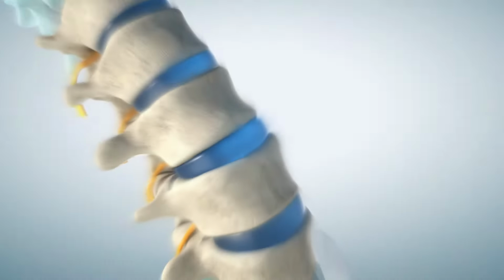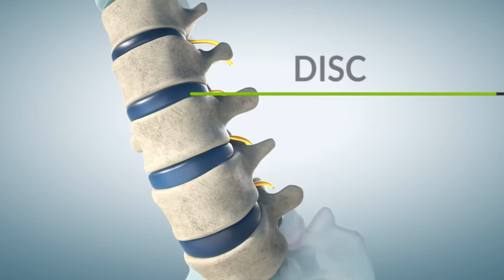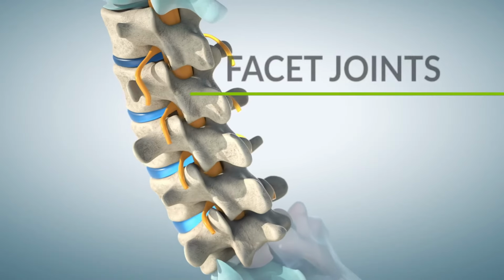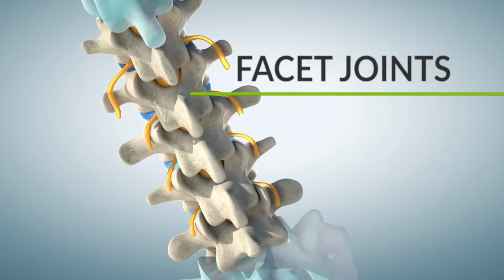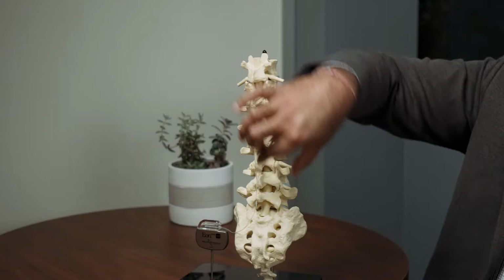Spine Restoration in Portland Oregon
Many people are affected by low back pain for a variety of reasons. As an alternative to surgery, RestorePDX recommends total spine restoration, offering patients quicker recovery time and incredible results. In this video, Dr. Desai explains why patients may be experiencing this kind of pain and how regenerative medicine and PRP treatment can help.